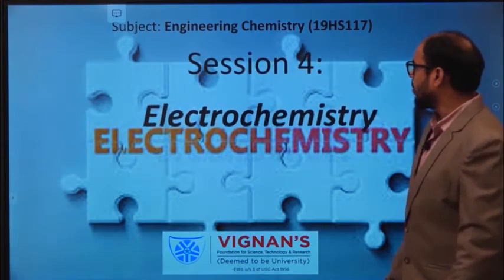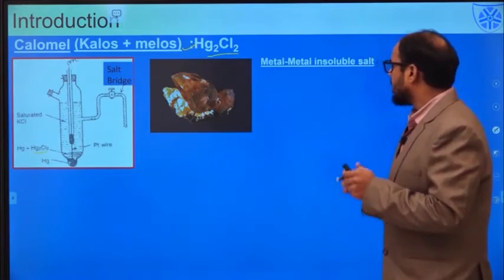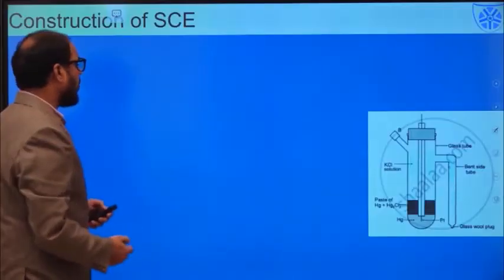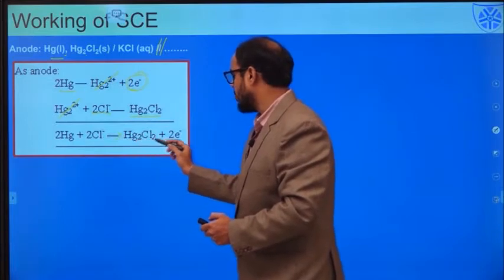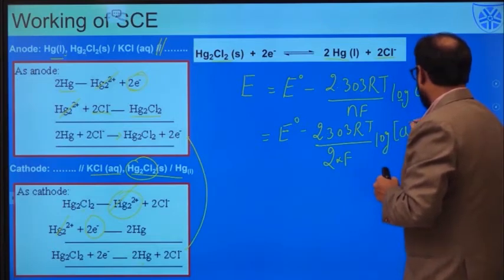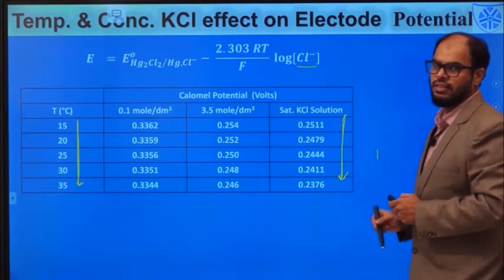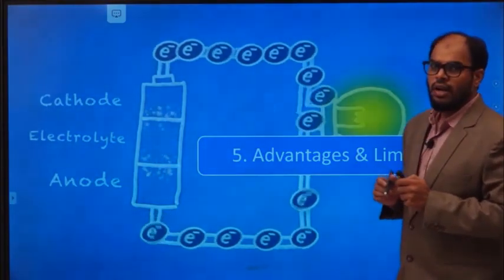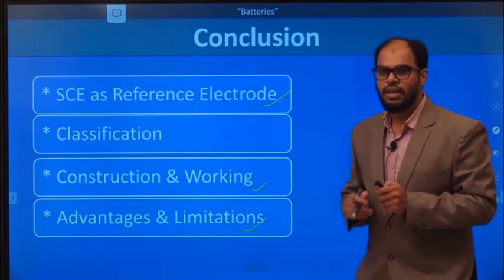Dr AnwarSession 6 SCE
Saturated Calomel Electrode